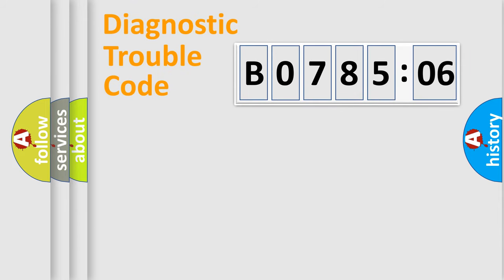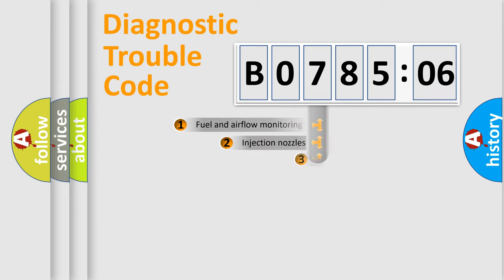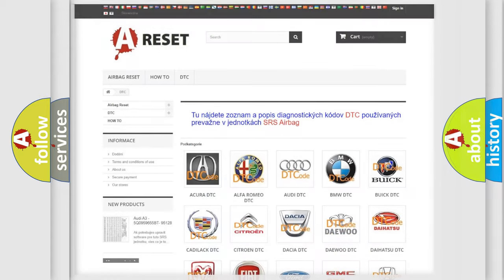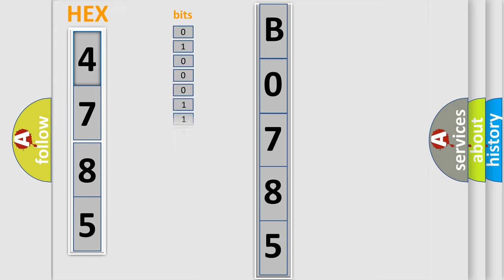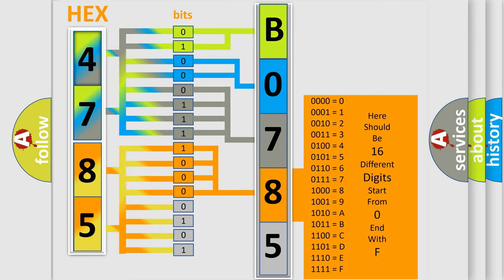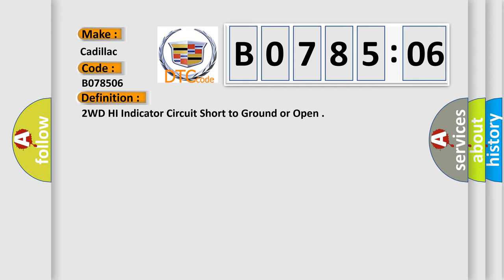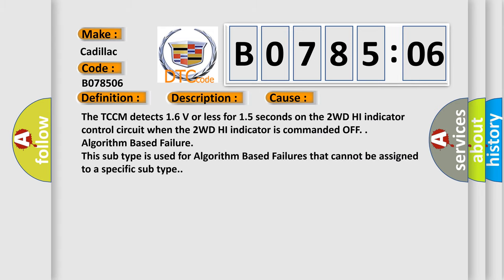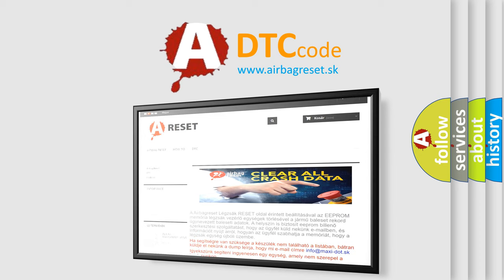DTC cadillac B0785-06 Short Explanation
Contents:
0:21 Basic DTC analysis according to OBD2 protocol standard.
1:48 Insight into programming
2:58 A diagnostically understandable description of the Diagnostic Trouble Code
3:05 Basic error definition

Make:
Cadillac
Code:
B0785 06
Definition:
2WD HI Indicator Circuit Short to Ground or Open
Description:
B0785 06 Ignition ON System voltage 10-18 V Instrument panel lights not dimmed. Daylight running lights MUST be commanded ON. Circuit tested when the 2WD HI indicator is commanded OFF.
Cause:
The TCCM detects 1.6 V or less for 1.5 seconds on the 2WD HI indicator control circuit when the 2WD HI indicator is commanded OFF.